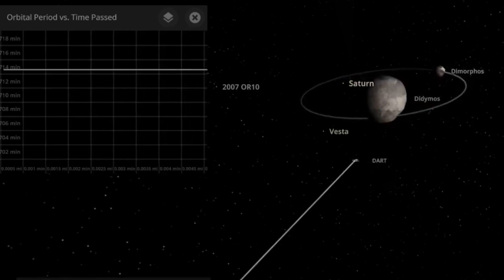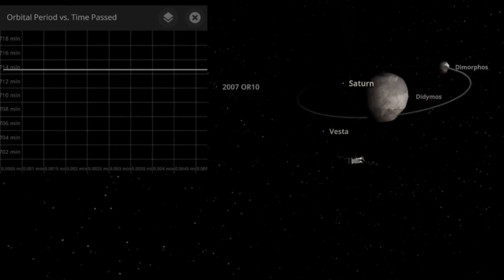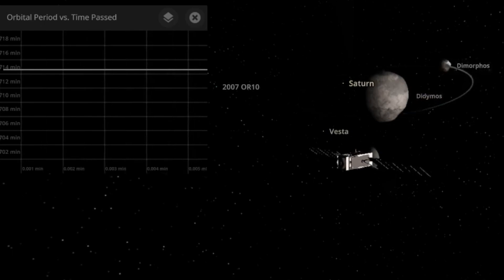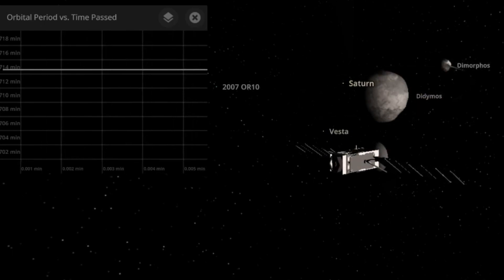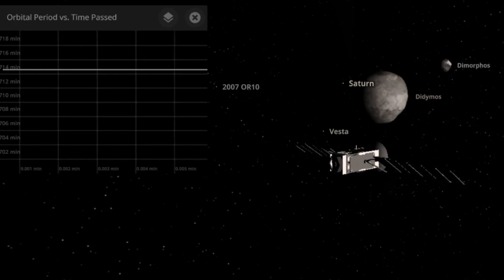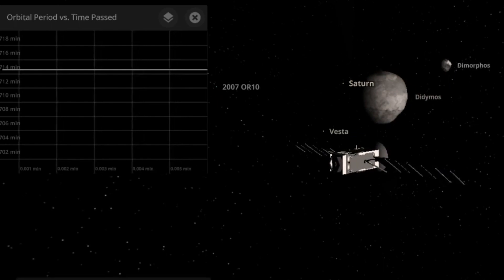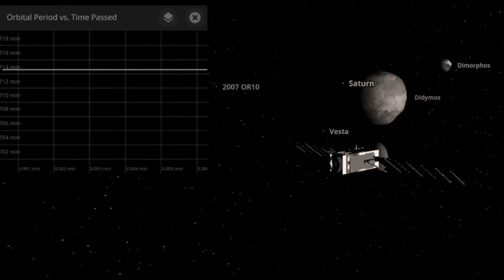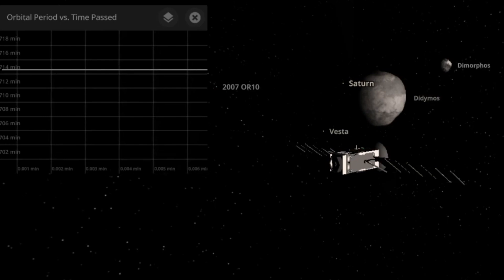NASA's DART Asteroid-Impact Mission Crashing IN REAL TIME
NASA aims to redirect asteroid next week in first planetary defense test, he Double Asteroid Redirection Test, or DART, is a first-of-its kind planetary defense test used to redirect an asteroid if it were on a collision course with Earth, a post by NASA stated. NASA is targeting an asteroid named Dimorphos, which is not a threat to Earth. NASA called the asteroid a “perfect testing ground” to see if crashing a spacecraft into an asteroid will change it’s course.  Dimorphos is a 525-foot moonlet asteroid that is orbiting a larger asteroid named Didymos. DART, which was built by the Johns Hopkins Applied Physics Laboratory in Laurel, Maryland, will have a spacecraft intentionally collide with the asteroid, a method referred to as kinetic impact. “While no known asteroid larger than 140 meters in size has a significant chance to hit Earth for the next 100 years, only about 40 percent of those asteroids have been found as of October 2021,” the post stated. The spacecraft is expected to make impact with the asteroid on Sept. 26, colliding with Dimorphos at a speed of 4 miles per second. NASA will be live streaming coverage of the DART collision on Facebook, Twitter and YouTube beginning at 6 p.m. Impact is expected to take place at 7:14 p.m. ET. At the time of the impact, the asteroid will be roughly 6.8 million miles from Earth.

Copyright TheRealPAX All footage is fully mine nothing here is third party